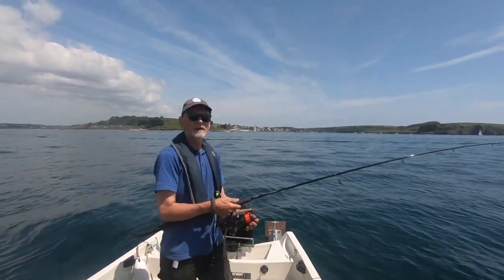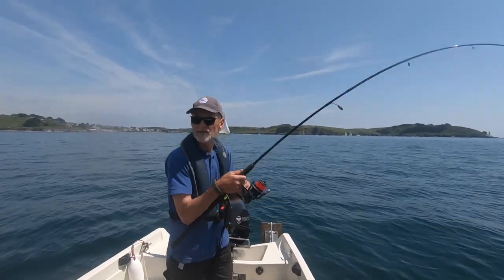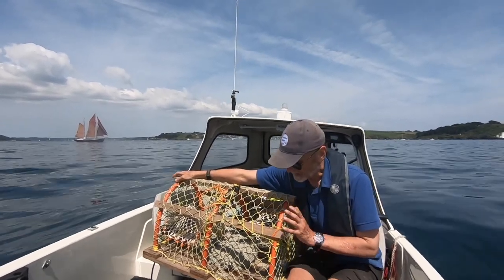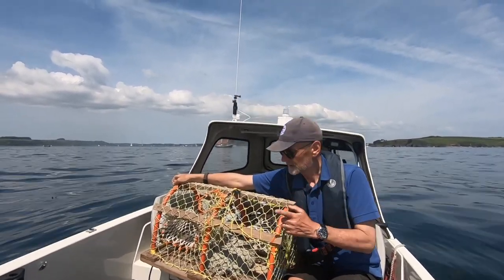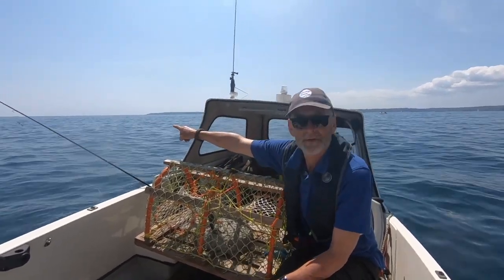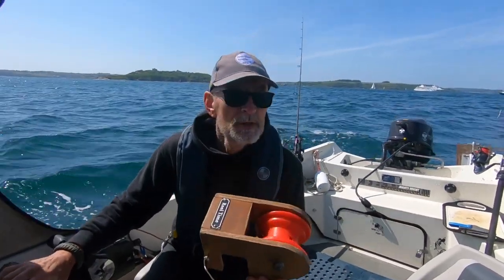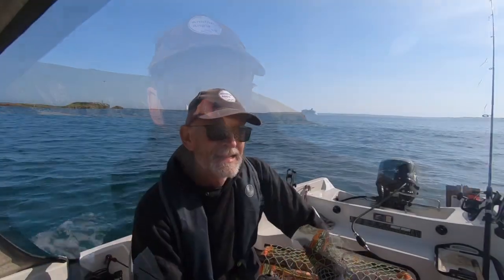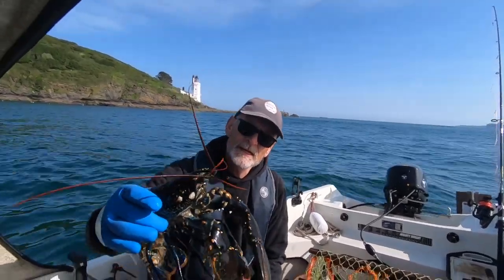Cornwall 2023 : Fishing Falmouth : Part 2 Fishing a Scottish Creel.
In my second video of the trip to Falmouth I’ll show you the Scottish design of Creel and talk about how I’m going to fish it here in Cornish waters.  The big question, will it catch the local lobsters and crabs?  You’ll just have to watch the video to find out the answer (I know the thumbnail gives it away but it's a nice photo).

It couldn’t have been a better start the holiday - what a contrast to sitting in traffic jams on the M5 yesterday. As you’ll see from the video, it was great to be out fishing on the Orkney Coastliner.  In case you were wondering, Dee was taking a day off from fishing and was enjoying a walk along the coastal path.

The following day the wind had picked up from the East which built up quite a swell.  I made my way out carefully to the creel using the lat / long position I'd saved yesterday.  Once I'd spotted the marker  it was a case of hauling the creel up asap and avoiding being beam on the the sea. I swiftly headed to calmer waters around the headland before I explored our catch.

Apologies for the rather tired looking end to the video - I need a day relaxing before heading back out again. The long drive down to Cornwall from Scotland had got the better of me.
If you have any question please add them in the comments below - I try to reply to everyone.

Tight lines from me and a tail wag from Dee.